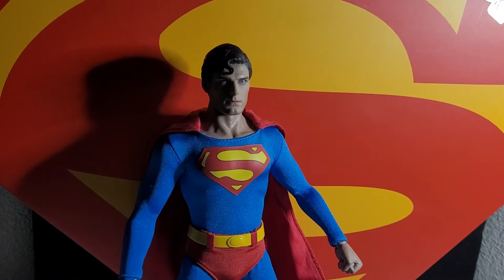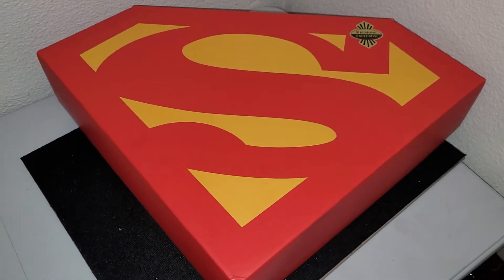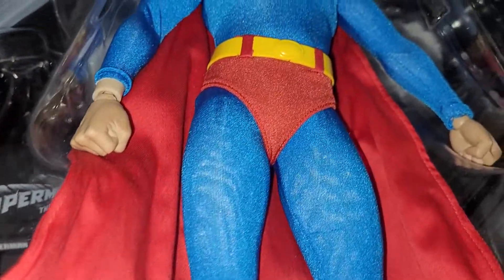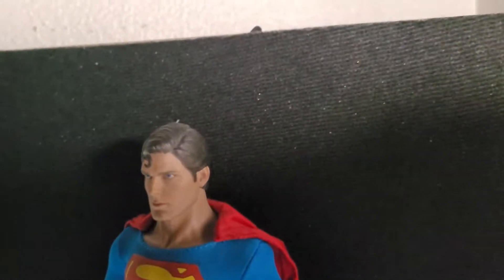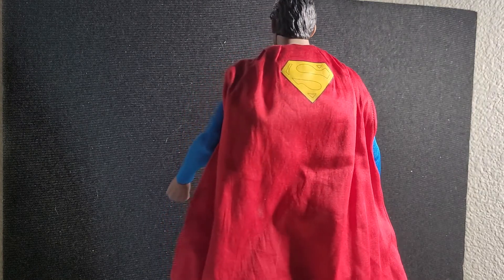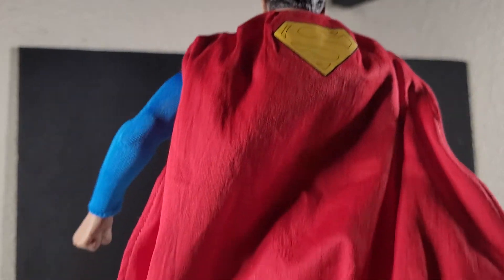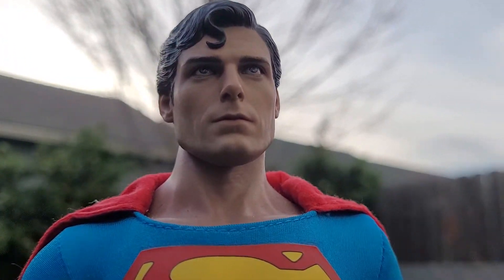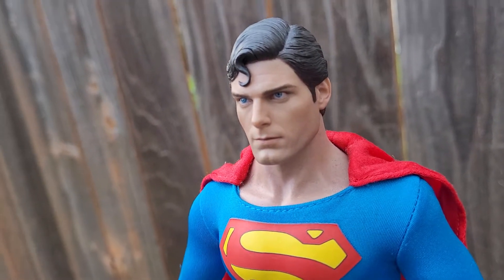Superman 1/6 Figure Review - Hot Toys Sideshow Exclusive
In this video I am reviewing a figure that is new to ME.  The 1978 Christopher Reeve Superman Hot Toys figure.